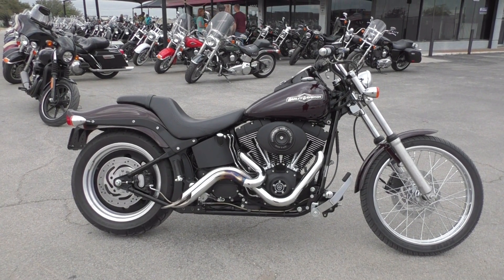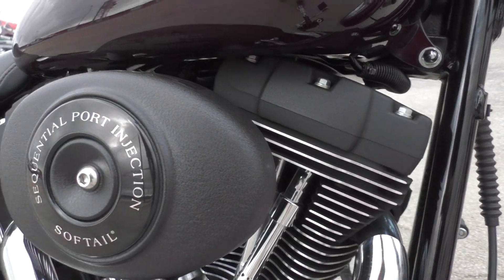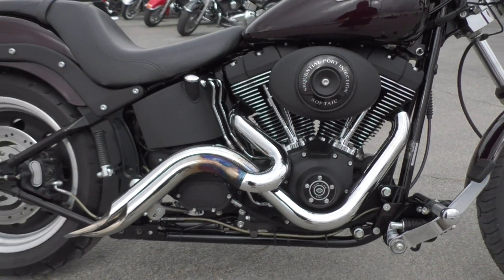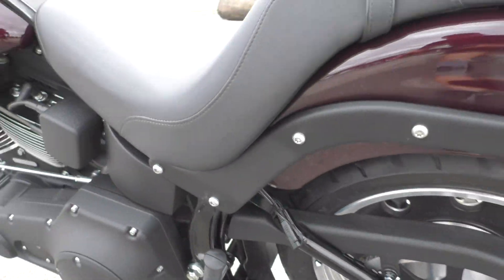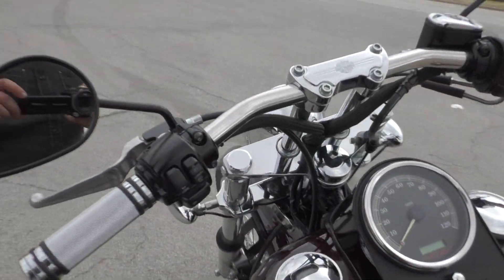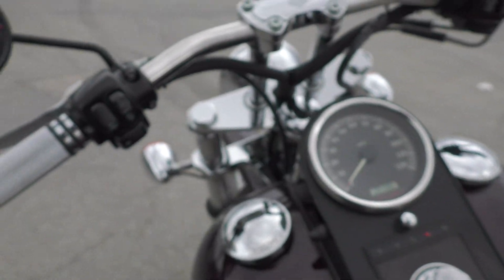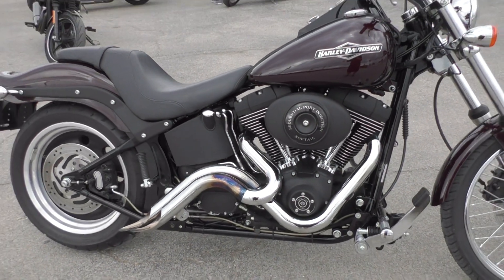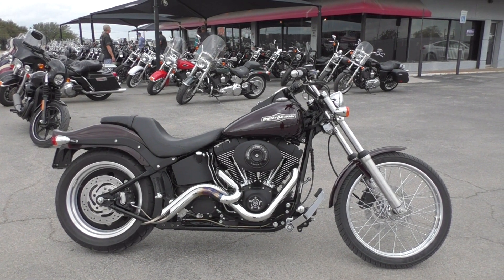085052 - 2006 Harley Davidson Softail Night Train FXSTBI - Used motorcycles for sale